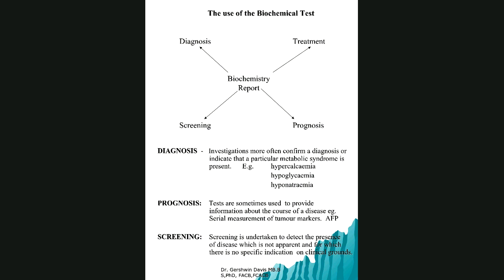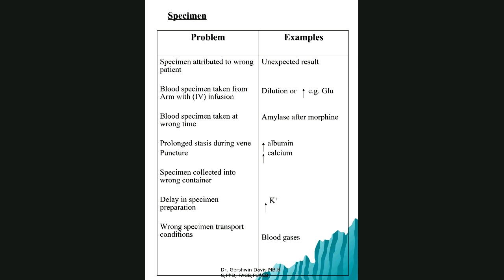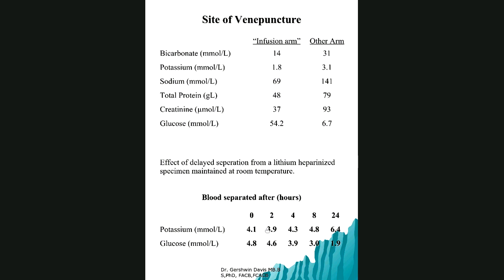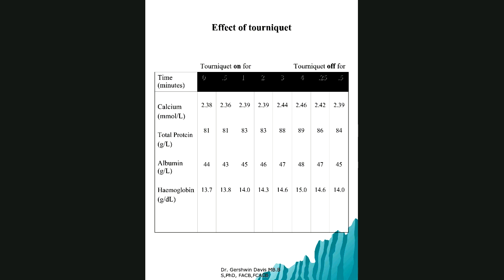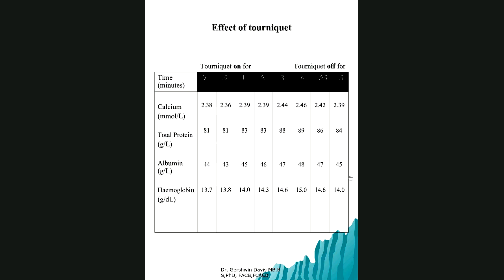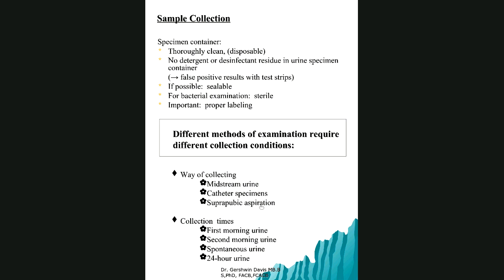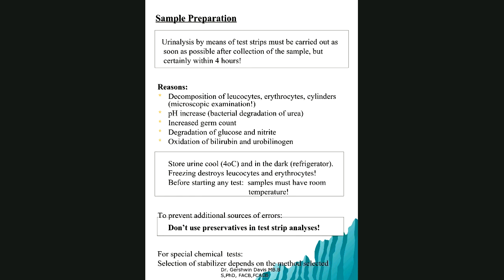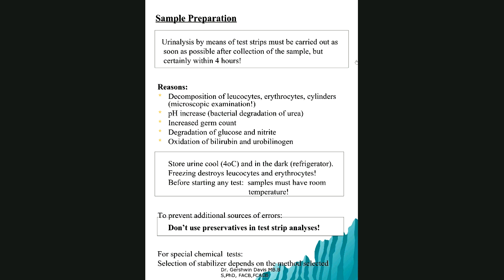Pre analytical error